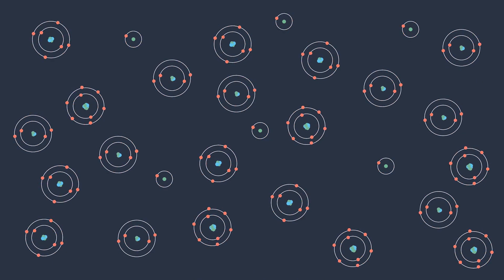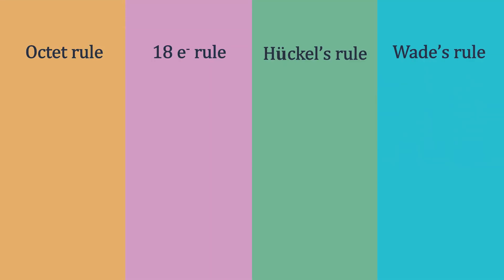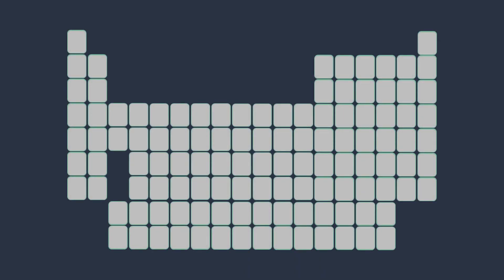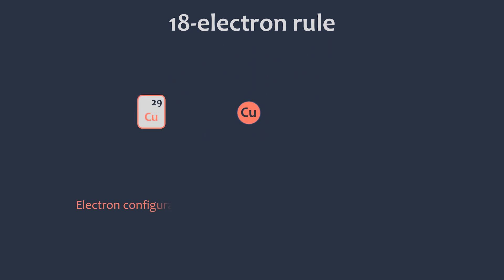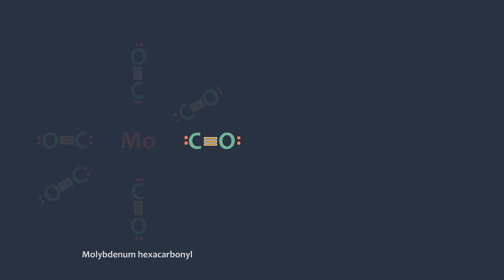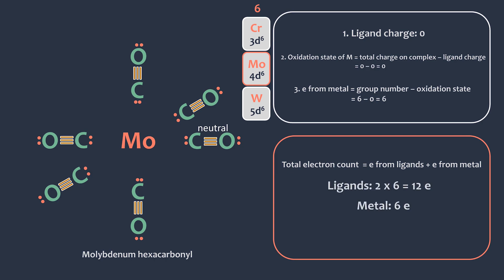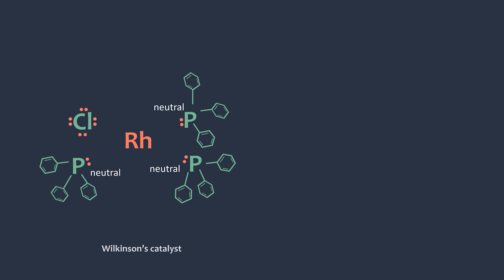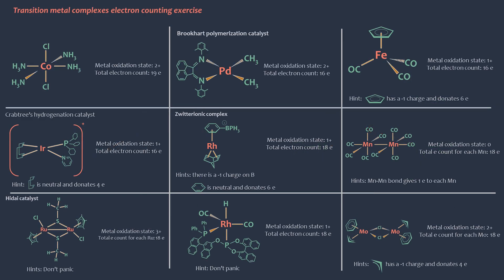Electron counting in transition metal complexes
This is a tutorial video of counting electrons in transition metal complexes as the final project created by Hao Nguyen for CHEM516 Fall 2020, University of Washington.